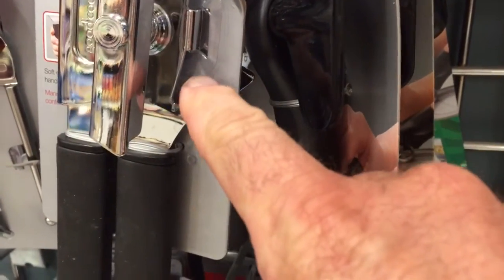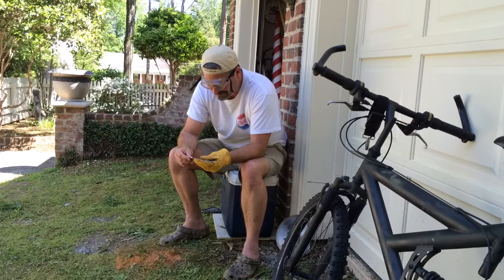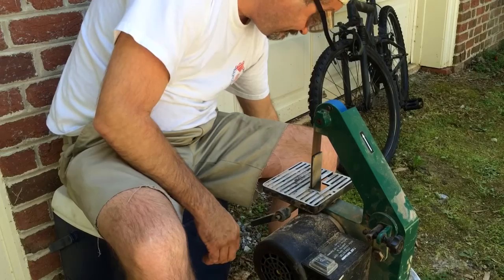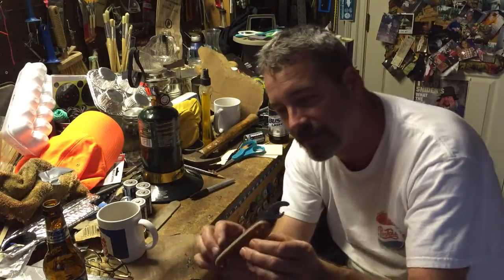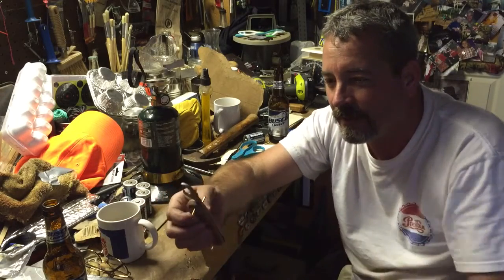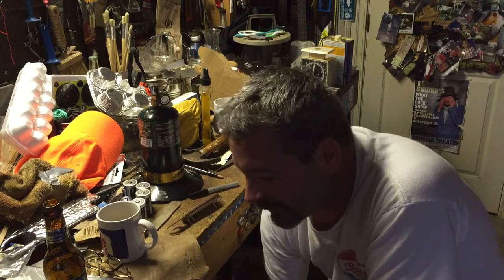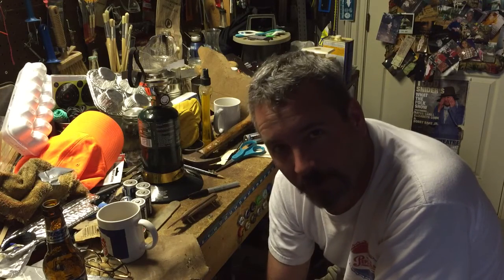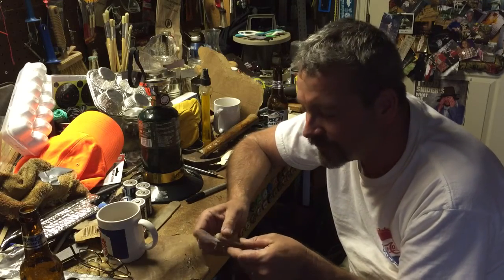DIY Bottle Opener Knife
Here I attempt to make a similar knife/bottle opener that I saw on Bill Goudy's channel.
received a knife from one of his subscribers: evcrawfish that I love. I made a comment on Bill's video that he had just received the ultimate "BUSCHcraft" knife. He enjoys a cold BUSCH beer like I do sometimes. Watch to see what happens! Thanks!!!